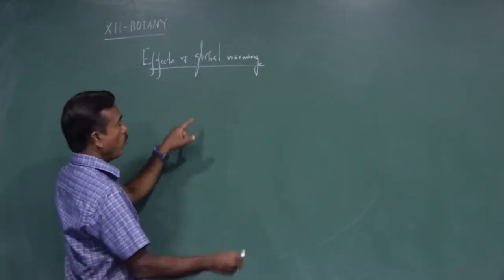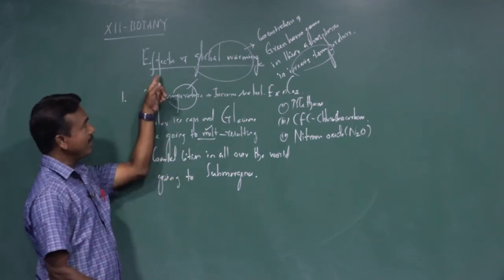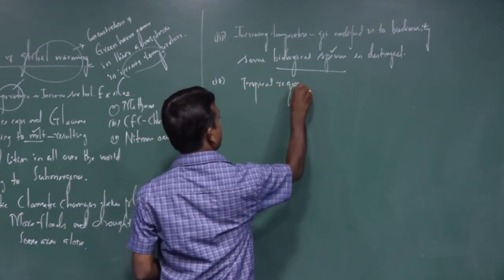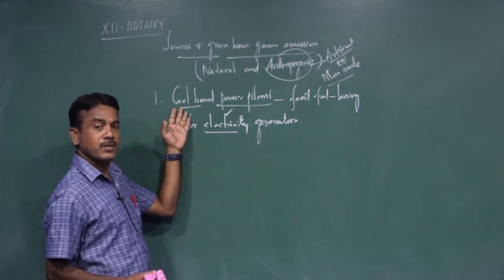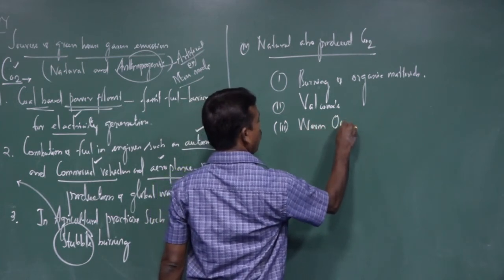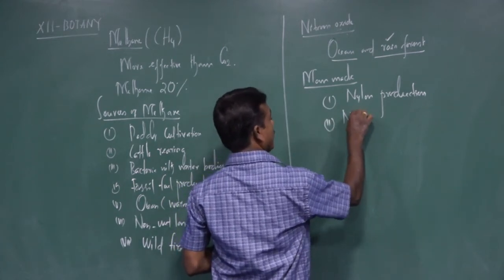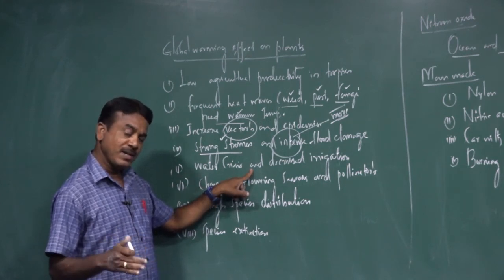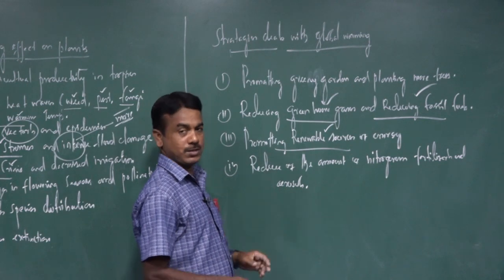XII STD BOTANY PRESENTED BY Mr.K.HOSIMIN